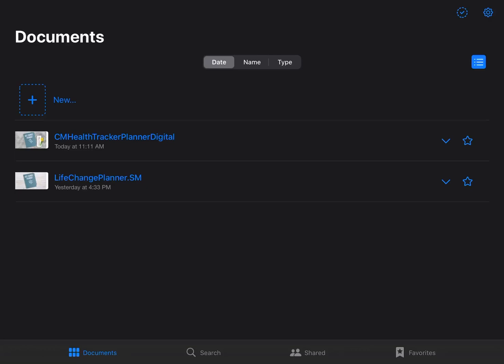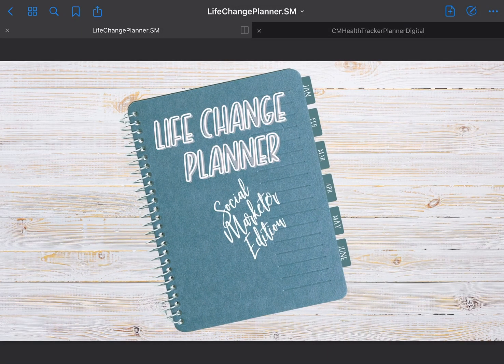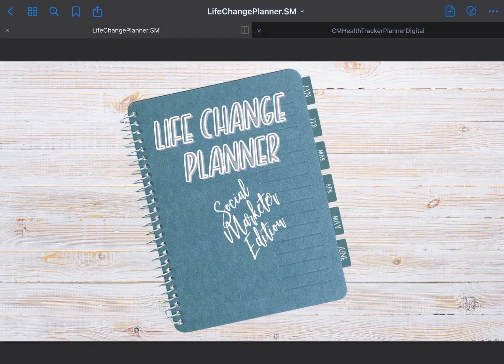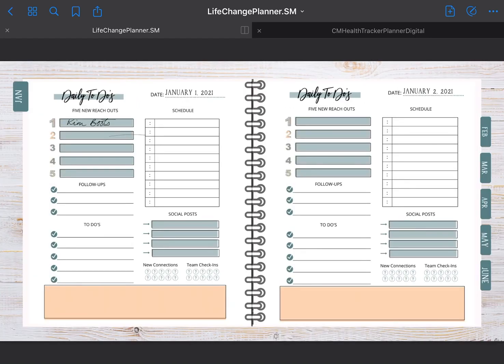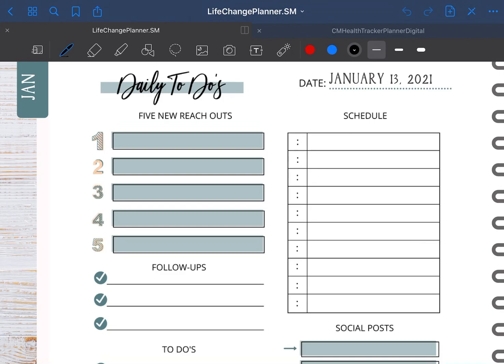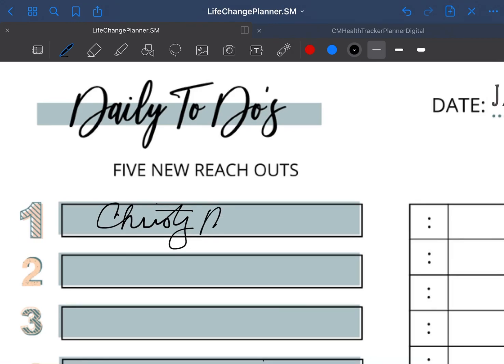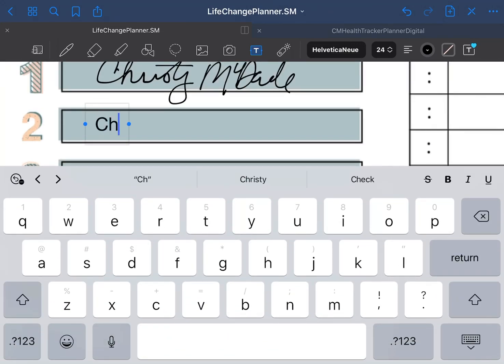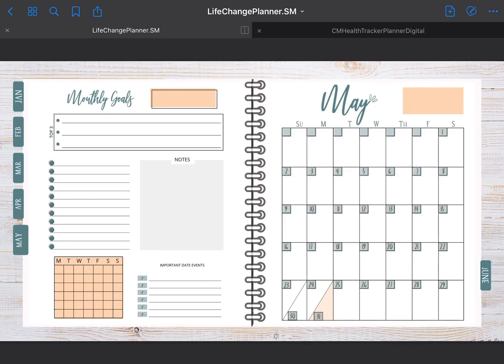New tutorial GoodNotes Social Media